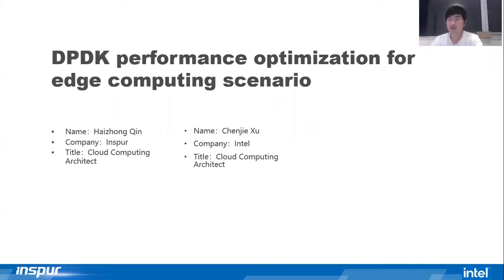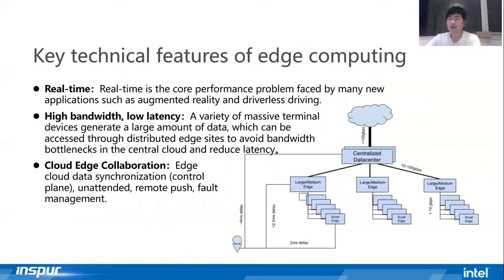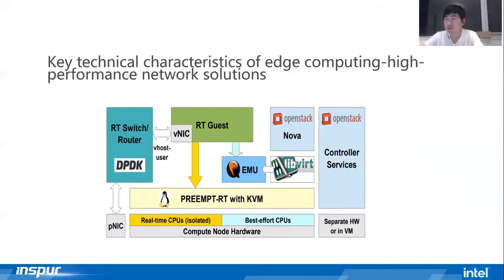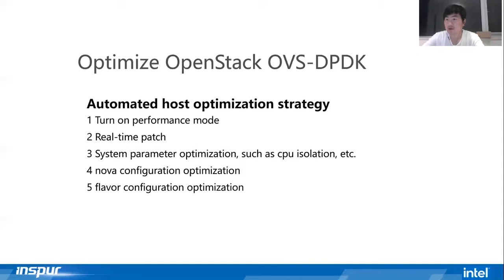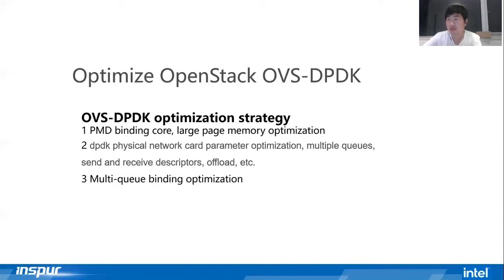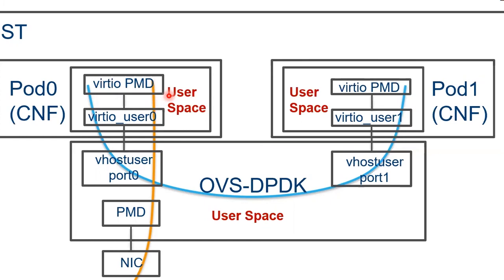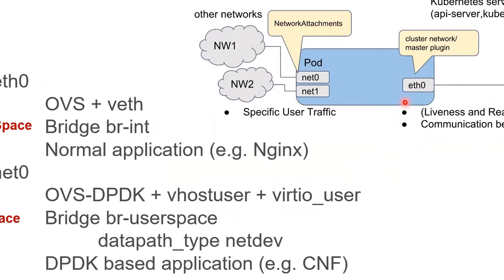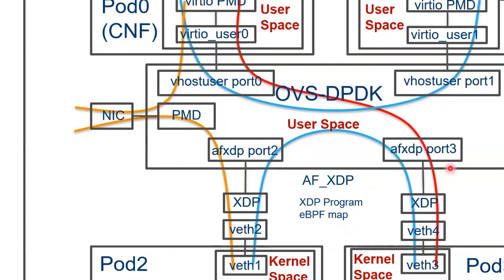DPDK performance optimization for edge computing scenario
Edge computing includes scenarios such as ultra-low latency 5G and industrial Internet of Things, MEC, CDN, etc. These scenarios require high bandwidth and low latency. What technology does OpenStack need to use in the data plane and what aspects need to be tuned to meet these characteristics. How can DPDK be used to accelerate container networking and how to support CNF and normal applications which require kernel based TCP/IP stack at the same time for container networking. Here we will share some practices in edge scenarios.

Speakers: haizhong qin, Chenjie Xu